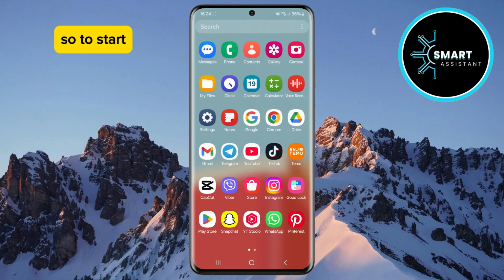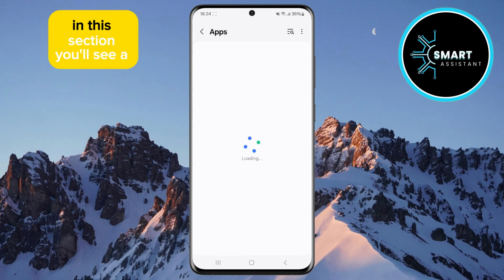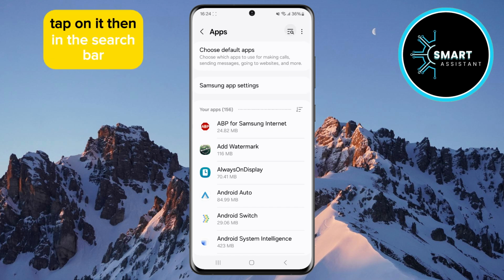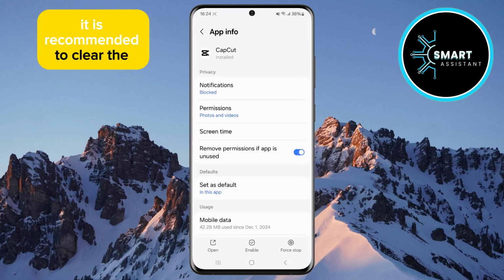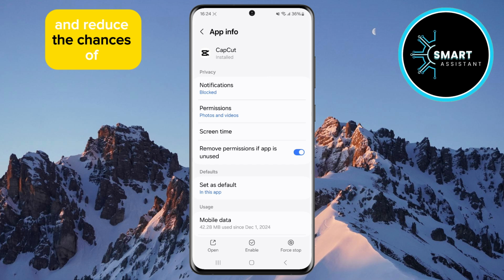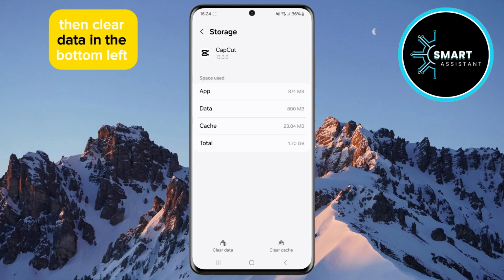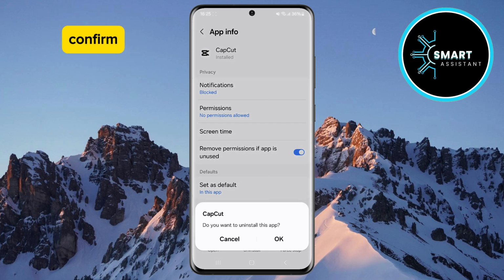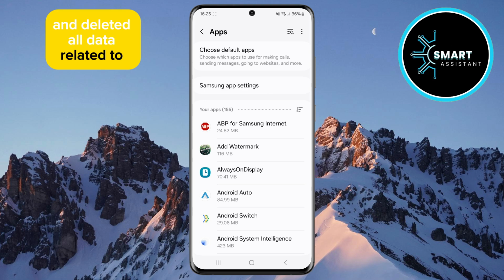How to Permanently Delete CapCut App on an Android Phone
Do you want to permanently delete the CapCut app from your Android phone? Whether you want to free up space or stop using this app, in this tutorial, I will show you a simple and secure way to do it. Follow our detailed steps to learn how to delete the app, including all its data, from your device.